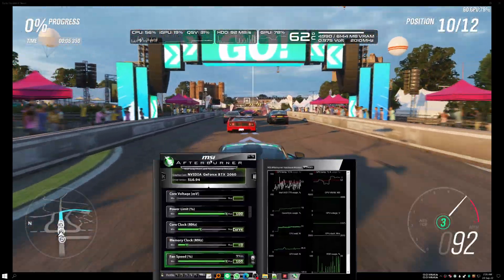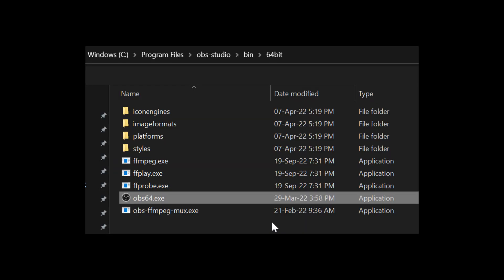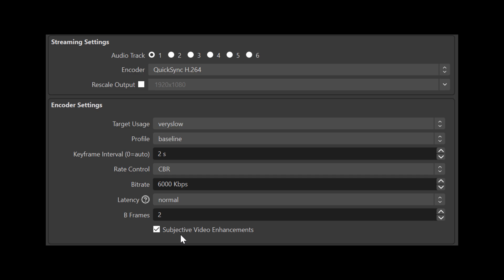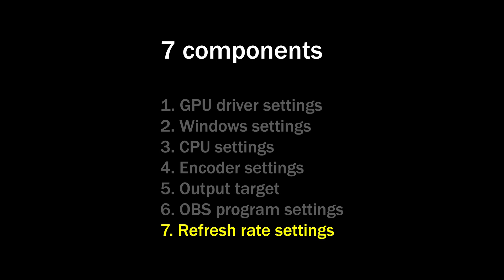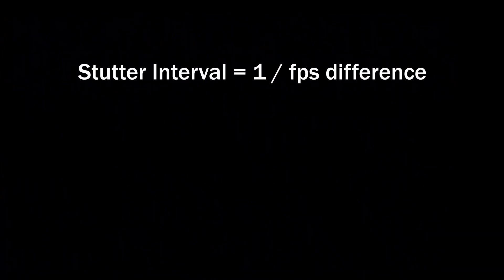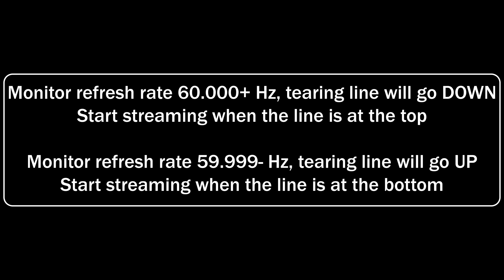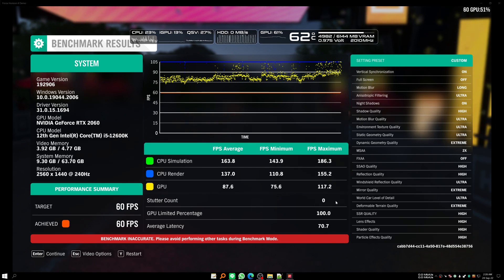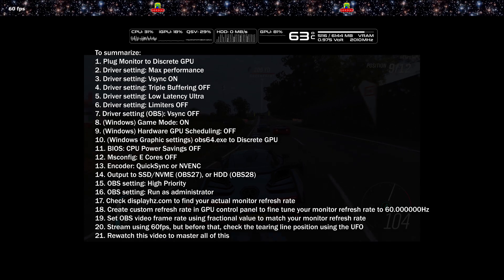Advanced Guide: How to fix random stutters in OBS livestreaming and recording (2022)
This video will guide you step by step to fix all kinds of random stutters in OBS when livestreaming or recording.
There are so many sources that can cause random stutters to appear on your livestream or recorded video, so make sure to follow ALL of my settings to eliminate all of those  stutters!
This guide works for both versions of OBS 27 and OBS 28

Timestamps:
00:00 Random Stutters Intro and Explanation
00:27 GPU Driver Settings
02:09 Windows Settings
02:53 CPU Settings (BIOS)
04:21 Encoder Settings
06:06 Output Target
06:57 OBS Settings
07:34 Refresh Rate Settings (Fixing Random Interval Stutters)
11:38 Livestreaming Workaround
13:53 Interval Stutter Tabel
14:09 Demo: 4K Display Capture with Game + Window Movements
15:43 Demo using 10 years old PC (i5 3570K + GTX 960)
17:21 Summary